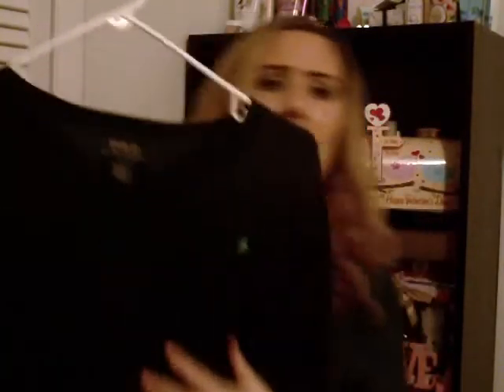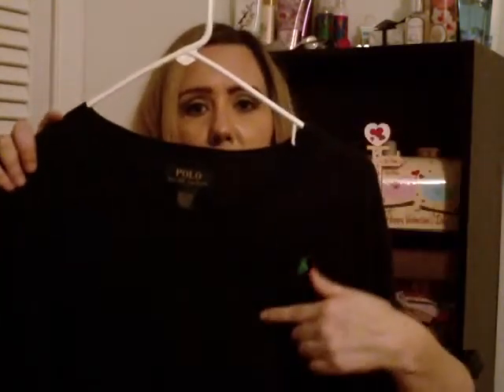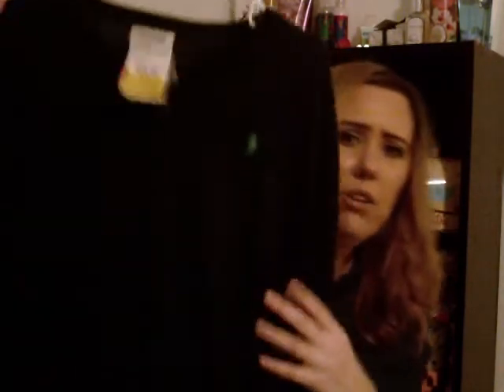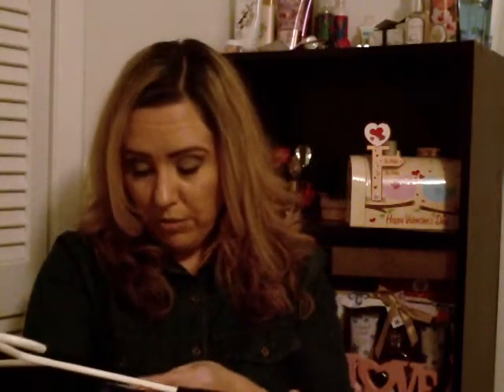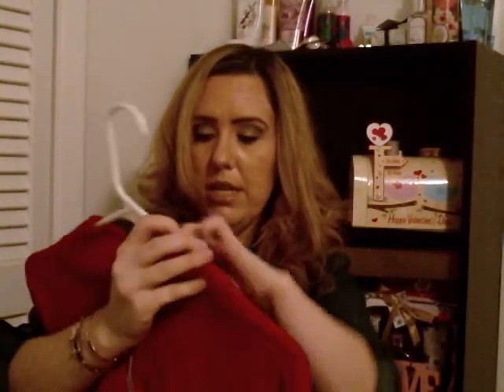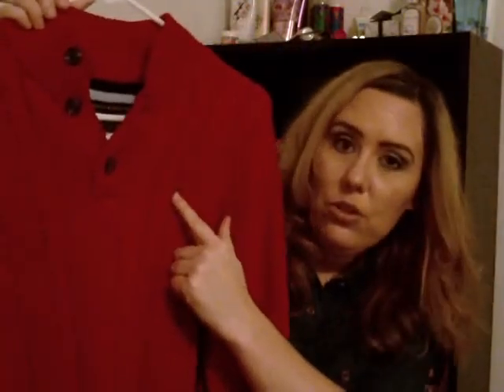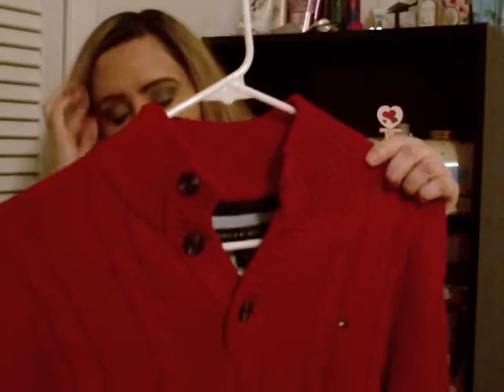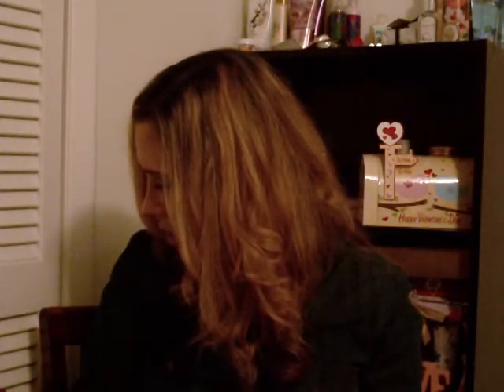Teenage Boy Haul from Marshalls 👦